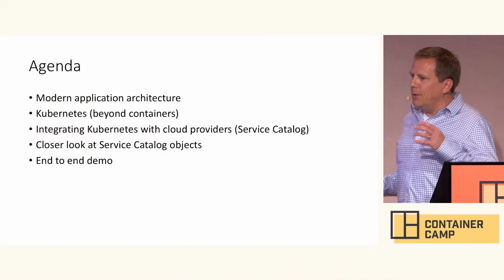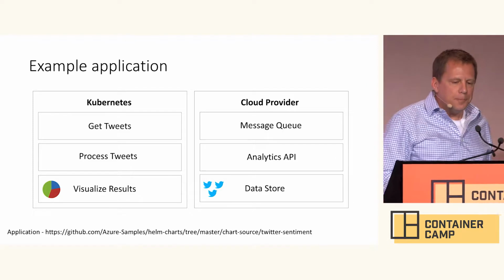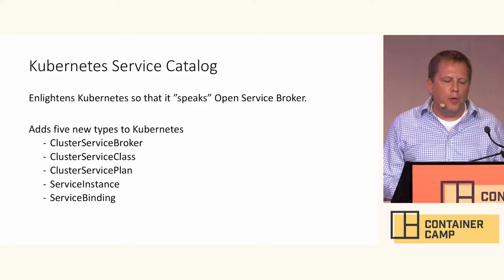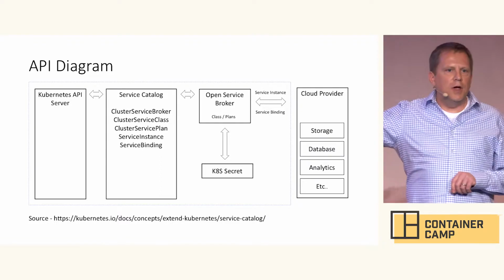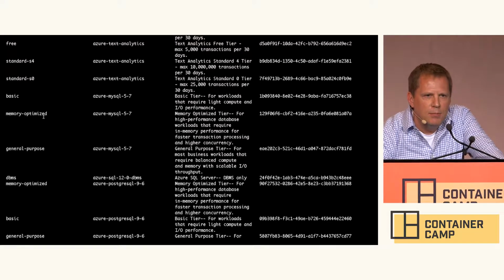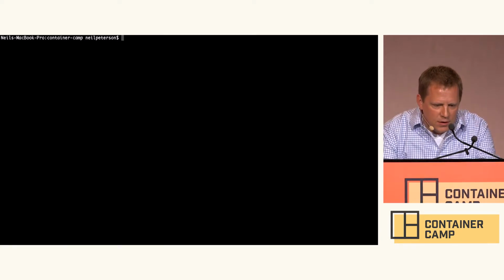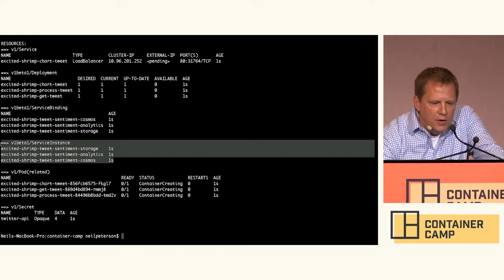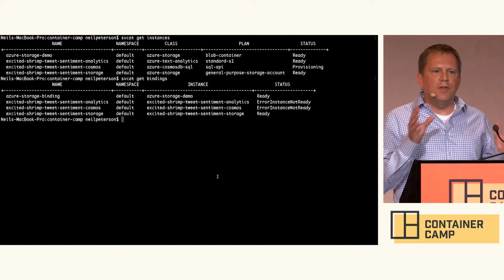Consuming cloud services with the Kubernetes Service Catalog - Neil Peterson (Microsoft)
In a cloud native world, managed services such as database, storage, and event processing systems can be utilized by applications without the overhead of total service ownership. Kubernetes provides an extension mechanism for dynamically requesting and consuming managed services through the Kubernetes Service Catalog API. Using the service catalog, you can deploy applications into your Kubernetes cluster that are configured to dynamically requests and connect to managed services. In this talk, I will discuss in detail the different components of the Kubernetes service catalog. I'll will demonstrate integrating the service catalog with different cloud providers, and utilizing the provider services in you Kubernetes deployments. By the end of the talk, we will have configured the service catalog and deployed an application into our cluster that dynamically requests and uses a managed cloud service.

Neil Peterson is a datacenter and cloud enthusiast. With 15 years' experience in large datacenter deployment, management and maintenance operations, Neil now works as a Senior content engineer delivering technical documentation and samples with focus on Azure and Containers.

Captured on 22-24 May, 2017 at the SMC Centre. Sydney, Australia